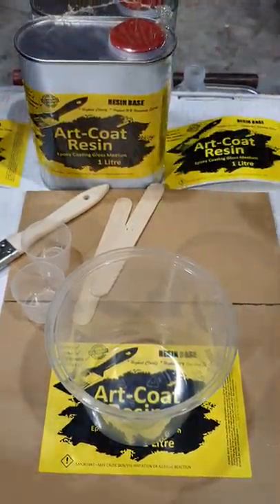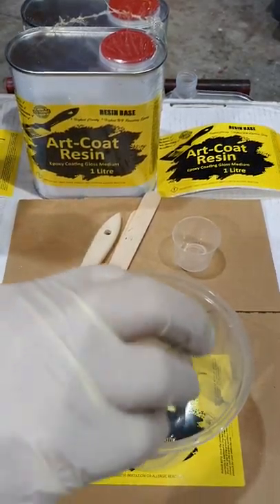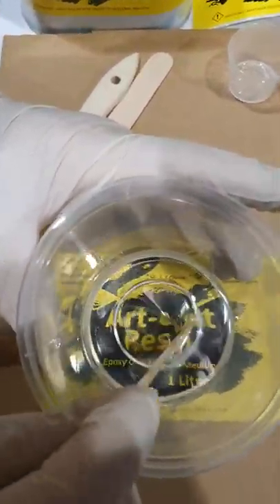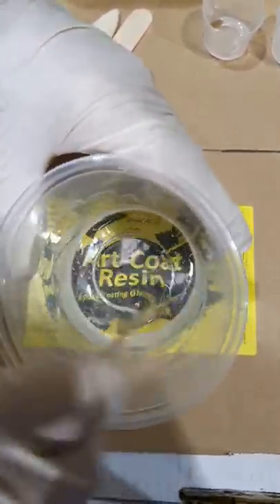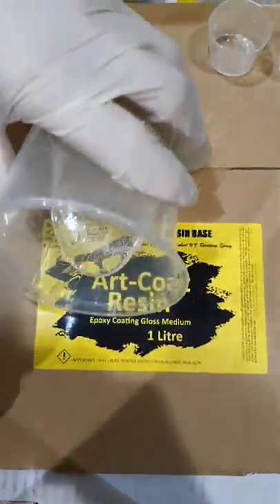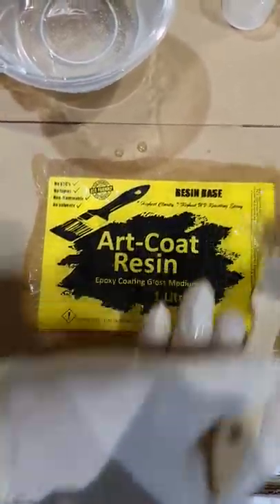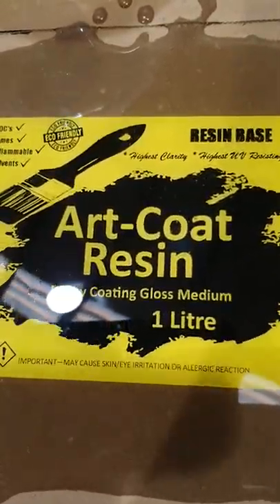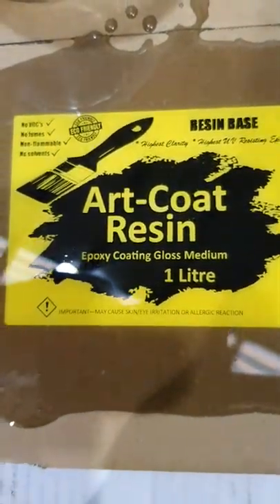How to coat Artwork and Photo's with high gloss Art Coat Epoxy by Platinum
How to coat Artwork and Photo's with high gloss 'Art Coat' epoxy resin by Platinum brand. Simple mix 1:1 ratio Resin to Hardener mixing means you cannot make a mistake. Eco friendly, Art Coat contains no solvents at all. No smell and no fumes makes for comfortable working. Can be applied with a brush with coverage of between 1/2 to 1 sq. Mtr. per L8tr (depends on weather.).